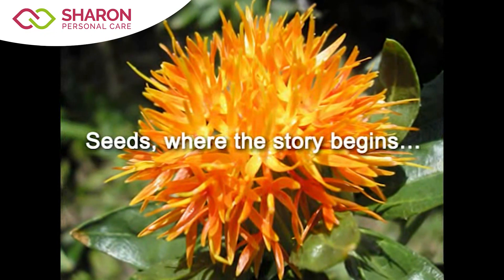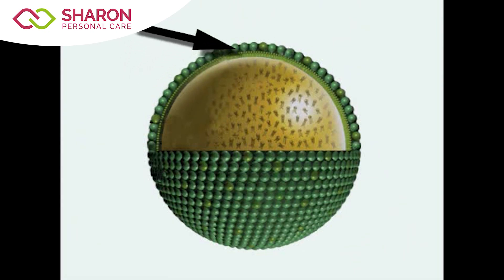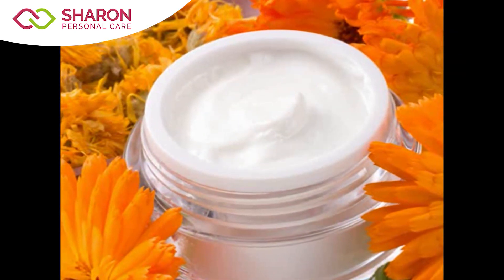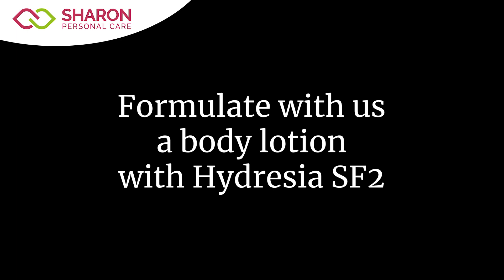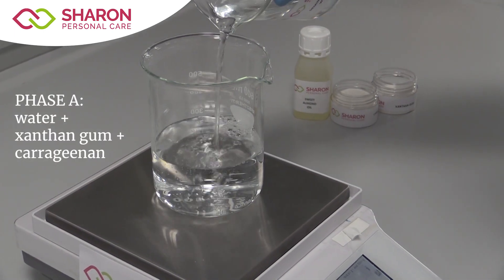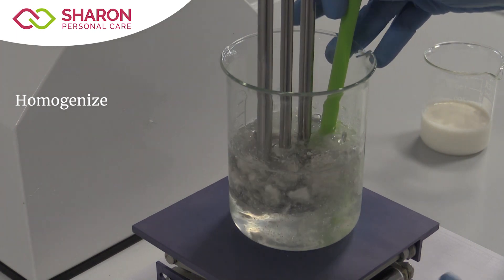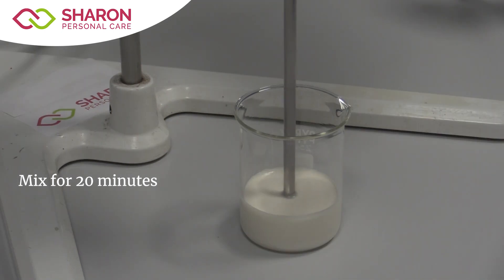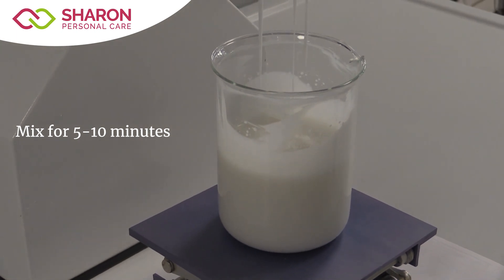OLEOSOME TECHNOLOGY: Body Lotion with Hydresia™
Introduction to Oleosome Technology | Body Lotion Tutorial Formulation with Hydresia™
by Sharon Personal Care